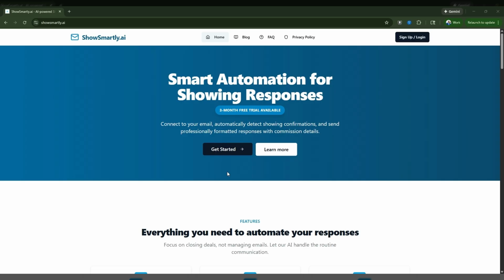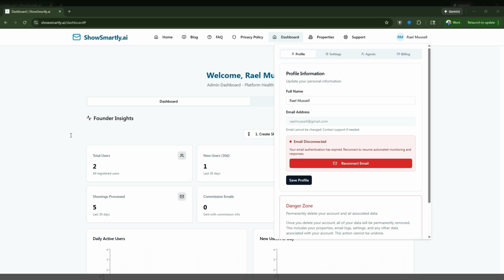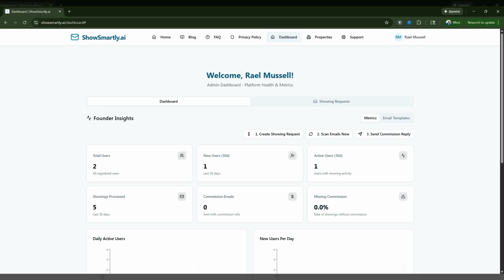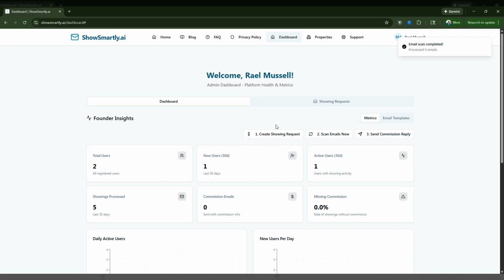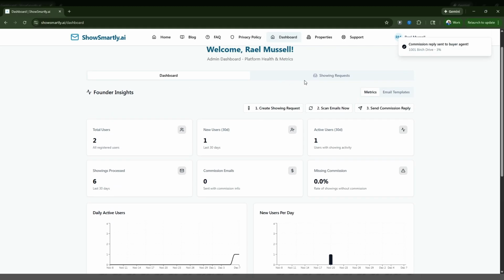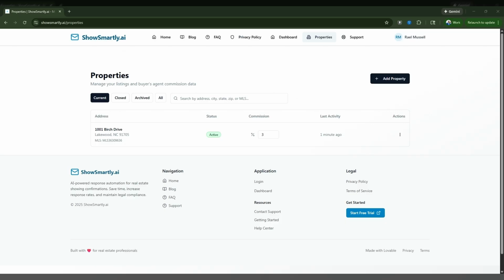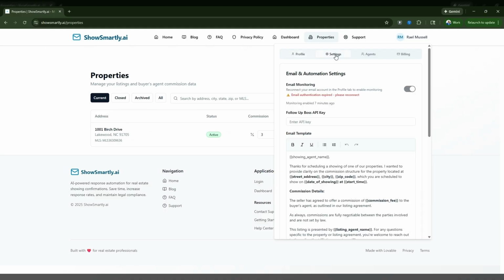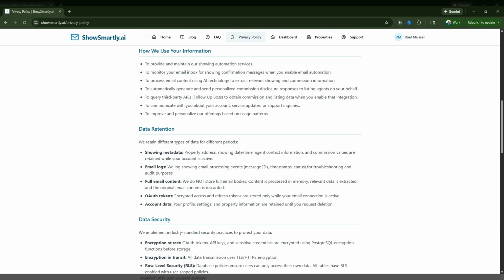ShowingtimeGoogleVerification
ShowingTime Demo for Google Verification